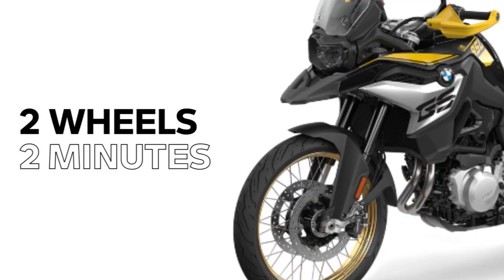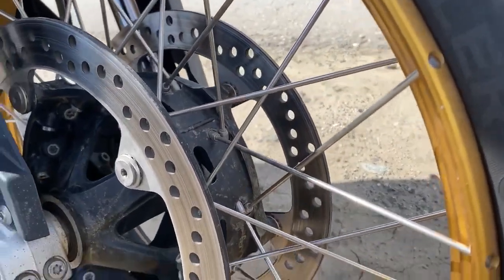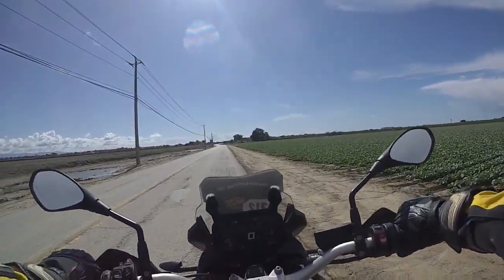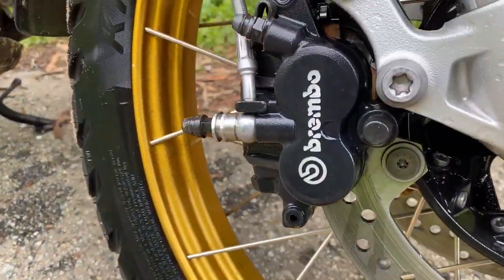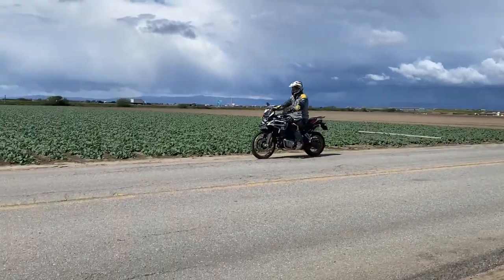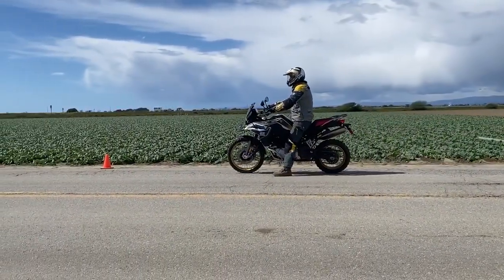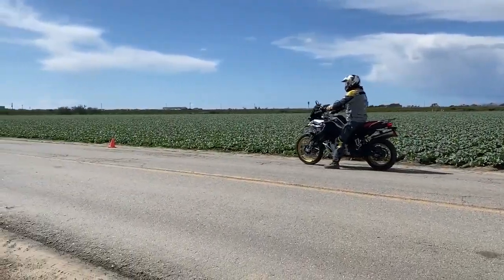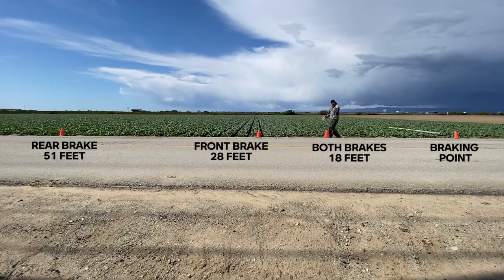Braking Basics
On this episode of 2 Wheels / 2 Minutes: Understanding various Braking Techniques and how they can affect stopping distance.